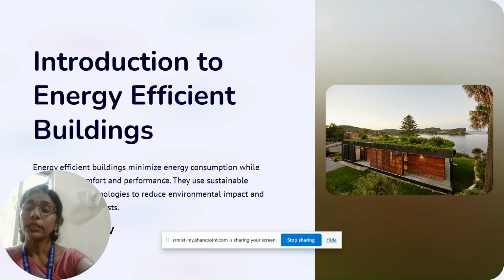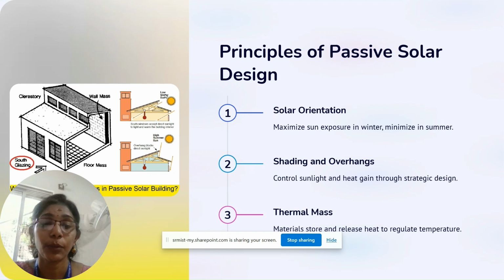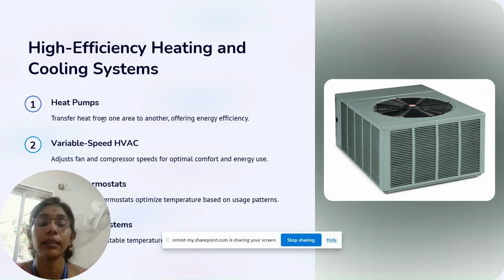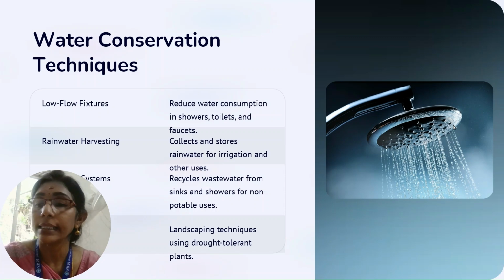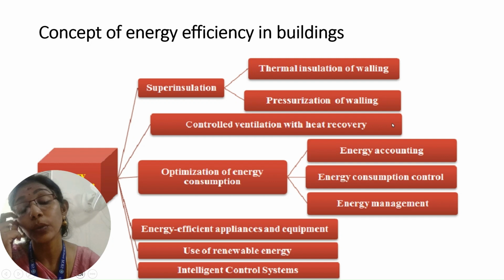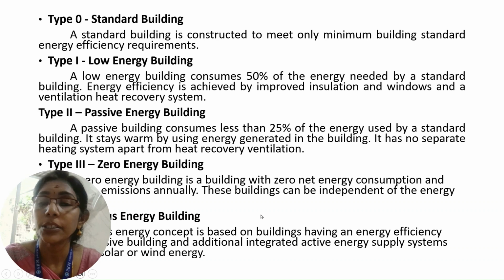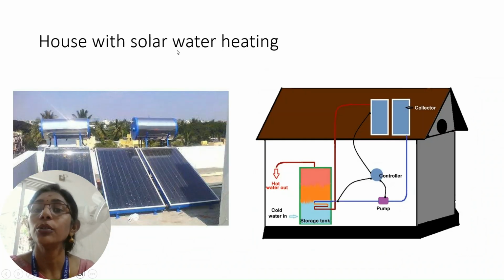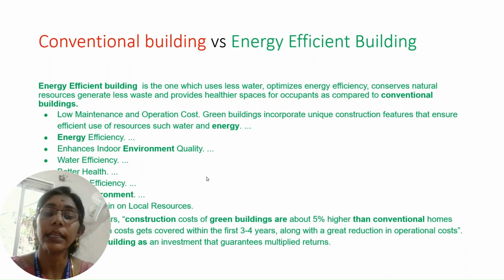Energy efficient buildings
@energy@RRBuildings